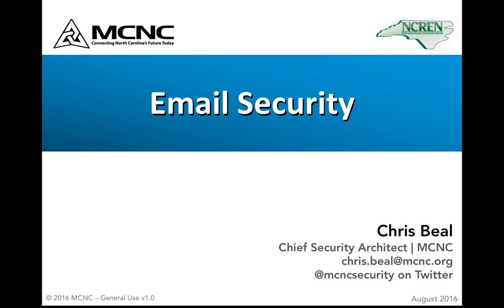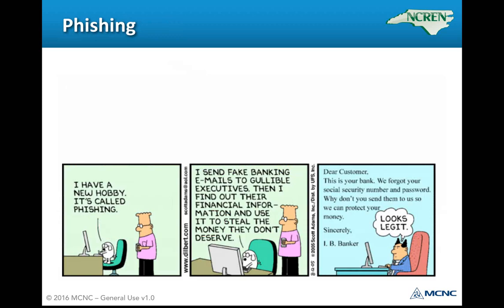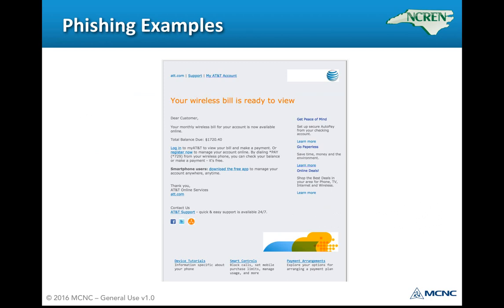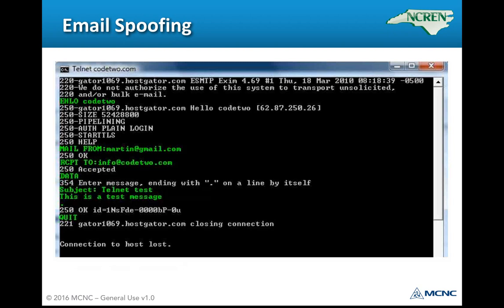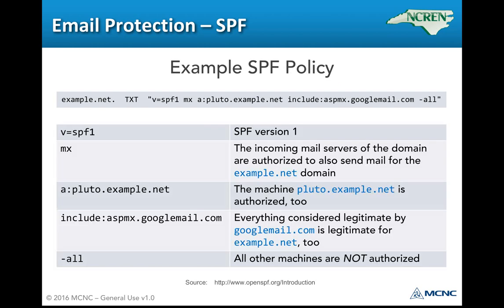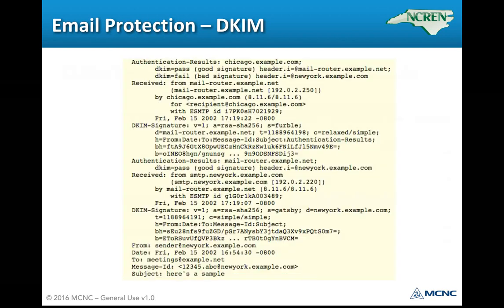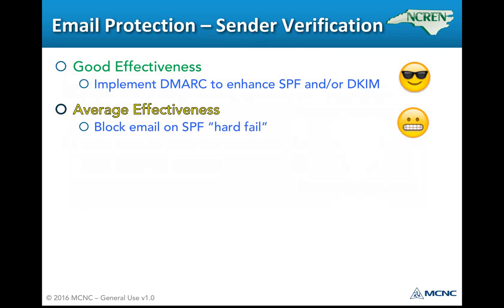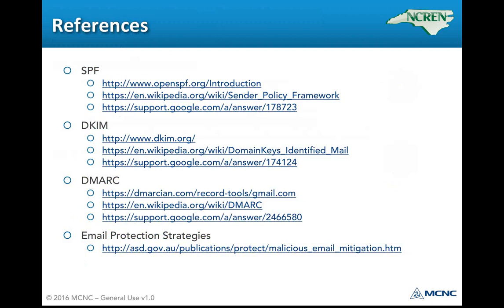EMail Spoofing / SPF / DKIM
In this session we will be discussing the different ways that email spoofing takes place. We will also discuss the different ways you can help stop spoofing from attacking your mailbox or domain.